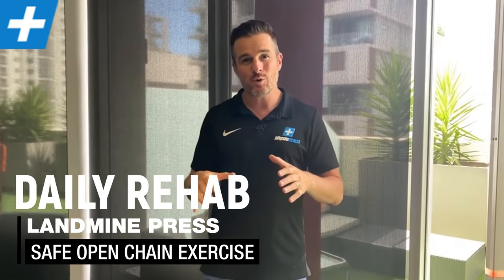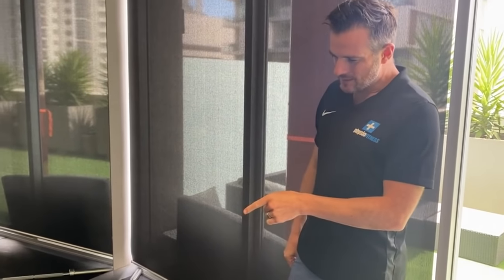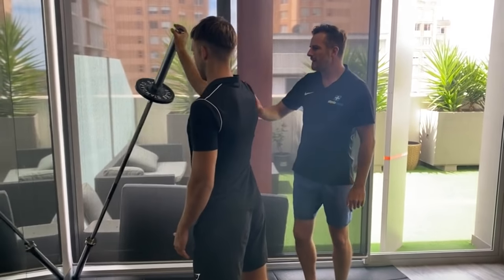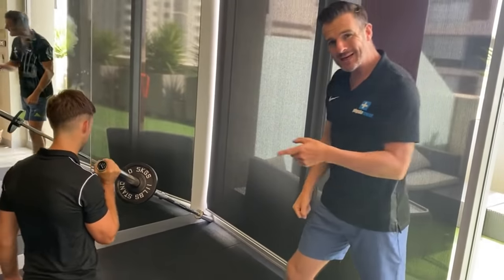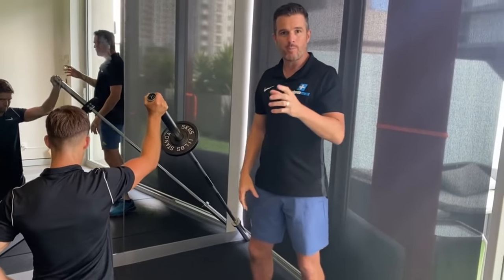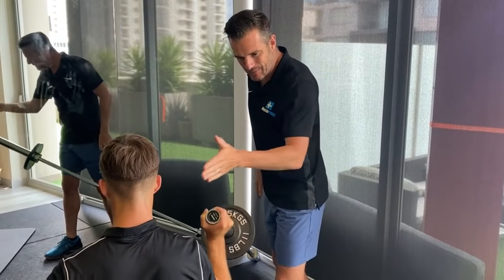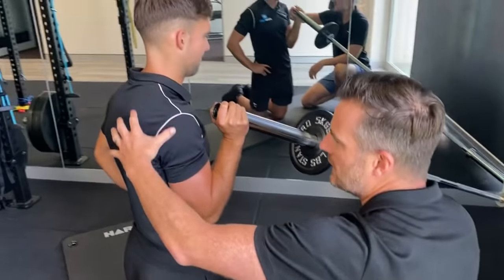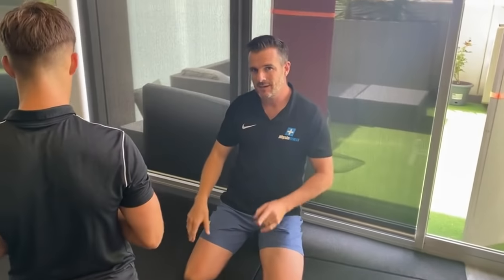Landmine Press - The Safest Open Chain Shoulder Strengthening Exercise | Tim Keeley | Physio REHAB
The Landmine press is one of the safest and most effective, single arm open chain strengthening exercise above head for shoulders. When you are transitioning out of rehab into strength and conditioning - this is a good exercise to do to gain strength above head before shoulder presses. There is more stability in this position but a few tips will help here:

1. Stay in kneeling so the weight of the barbell stays vertically and doesn't move in a more horizontal position
2. Move 30-45 deg away from the barbell so the line of drive and load is in the 'scaption' plane of the glenohumeral joint. This is the safest and strongest position of the shoulder joint relative to the scapula or socket of the joint.
3. Don't hitch the shoulder with your upper traps at the end of the movement.

Happy pressing!